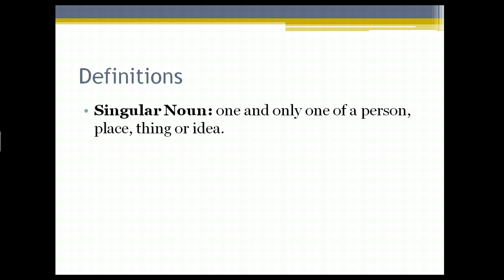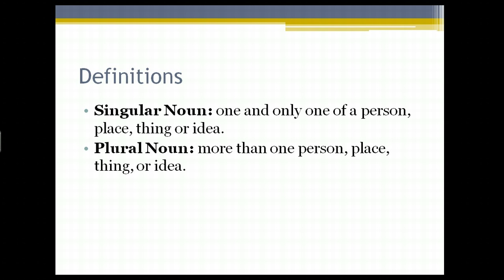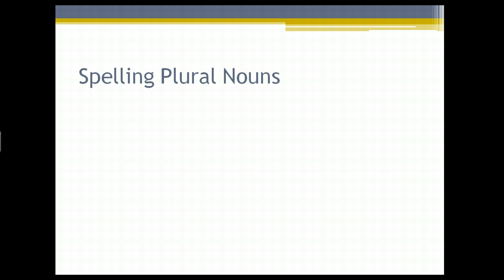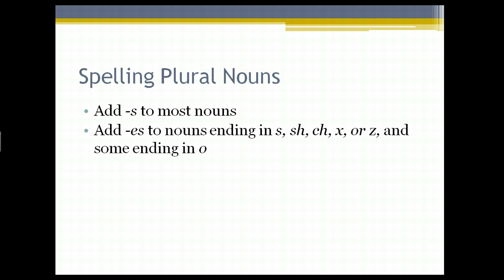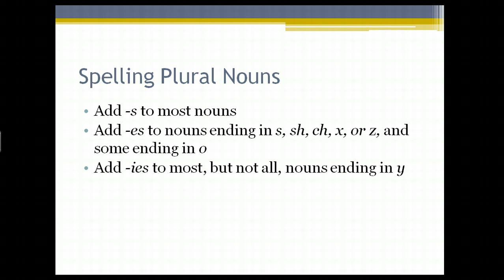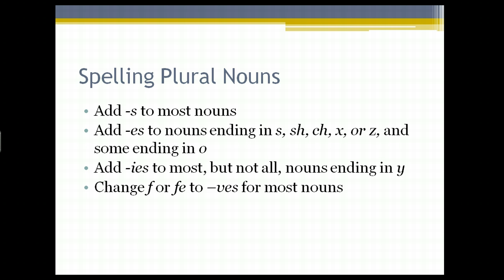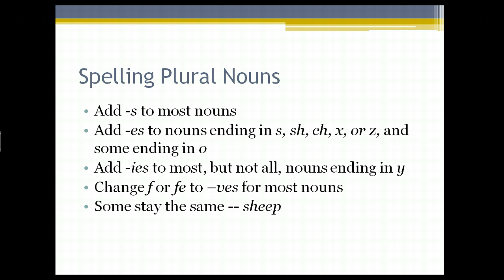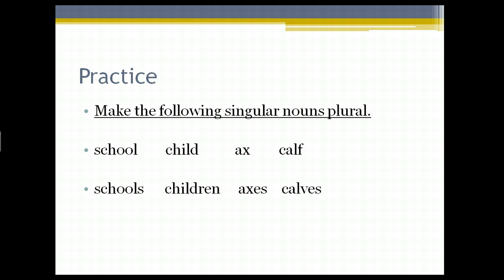Singular and Plural Nouns - LN 02.02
A basic look at the spelling of common plural formations, not including Latin words used in modern English.